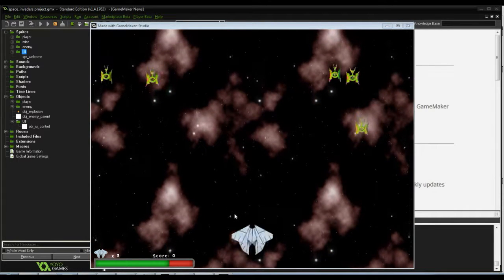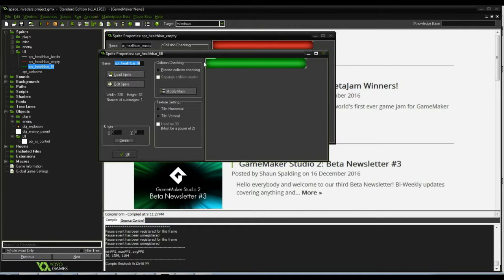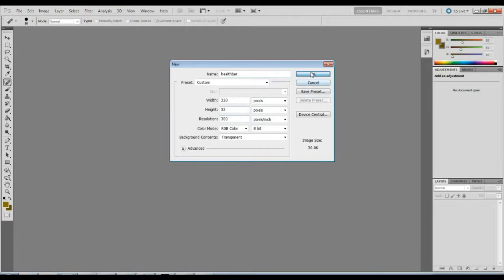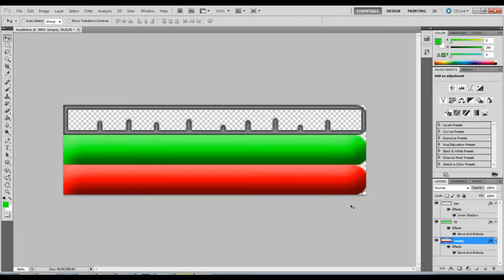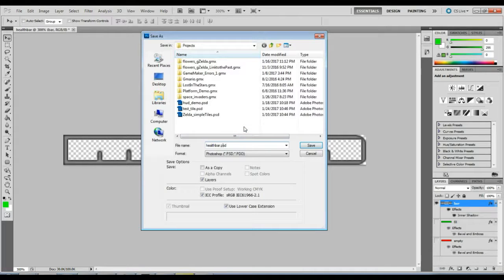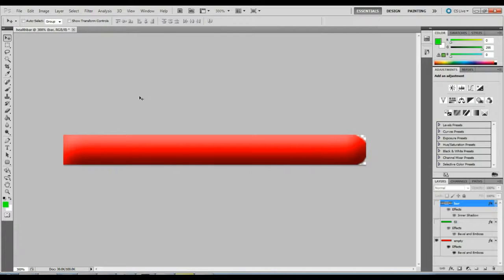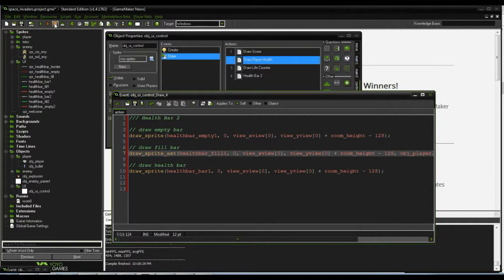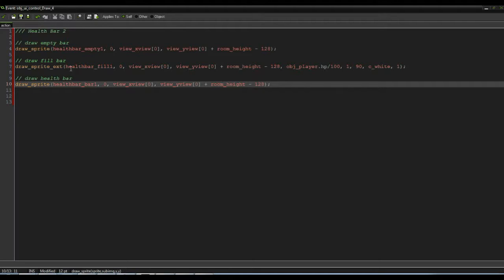Game Maker 2D Health Bar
In this tutorial I will show you how to make a simple health bar for your game in Game Maker